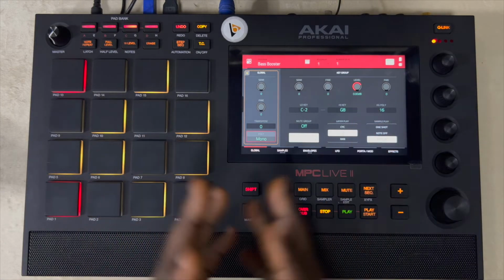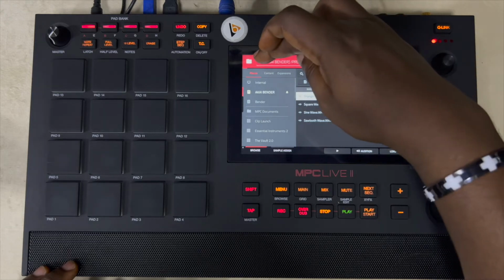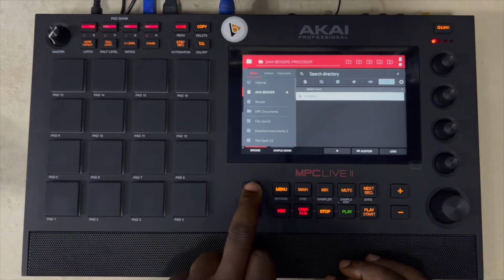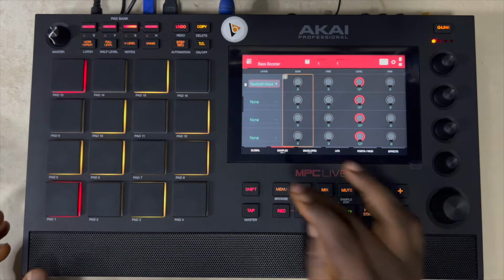How to Generate Sounds Using Oscillators, Filters, and Amplifiers: Subtractive Synthesis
In this episode, we will be talking about Subtractive Synthesis which is the method of generating custom sounds using oscillators, filters, and amplifiers. We will be doing a hands-on Demo to show how this works.